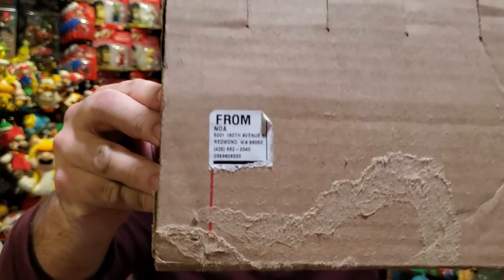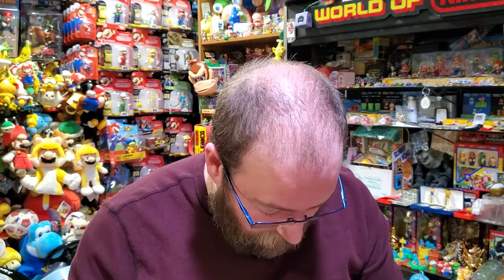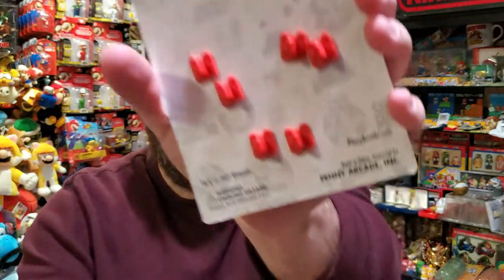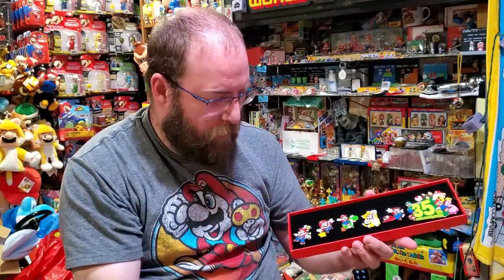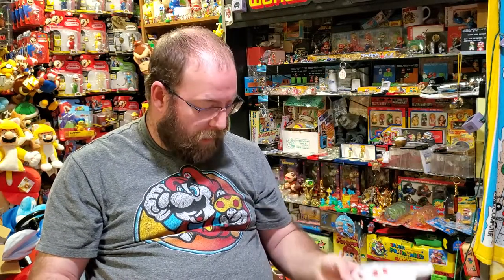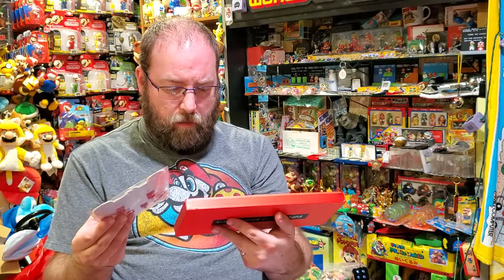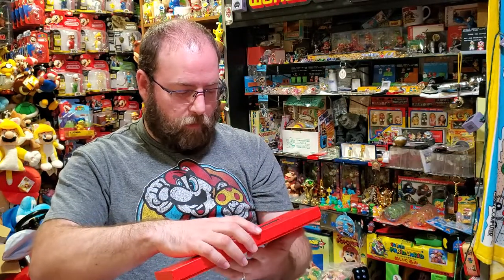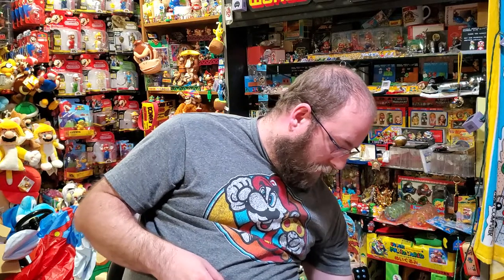Review and Compare: Super Mario Bros. 35th Anniversary My Nintendo Pins and Store Pins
Snagged all the pins available from My Nintendo Rewards and the Nintendo Store online. Let me show the pins to you and then see if they're different!